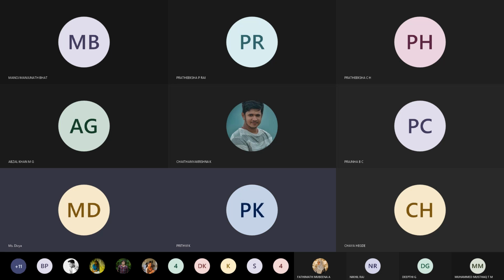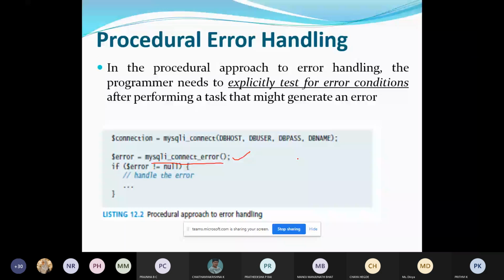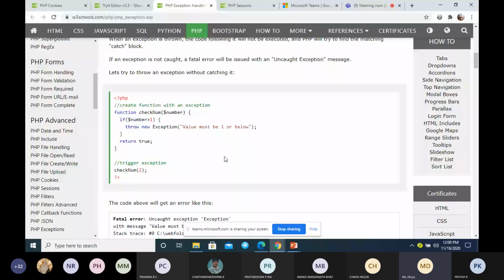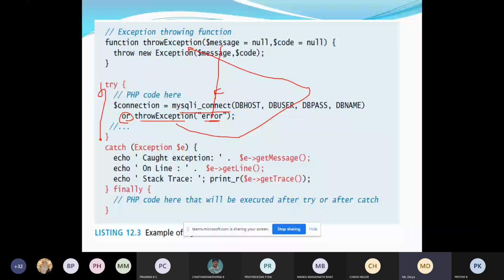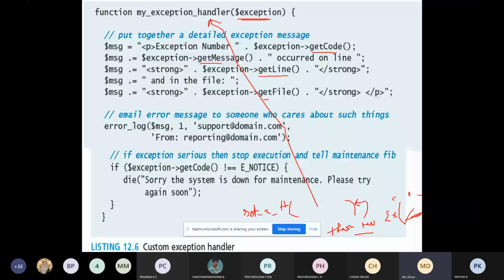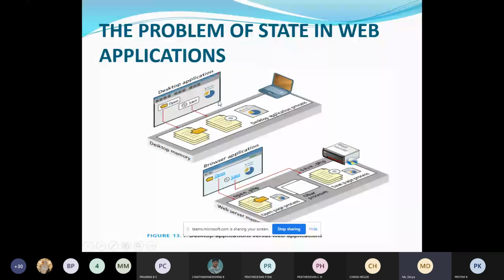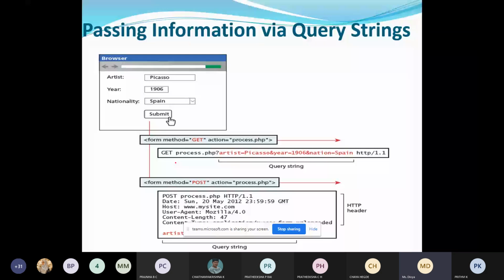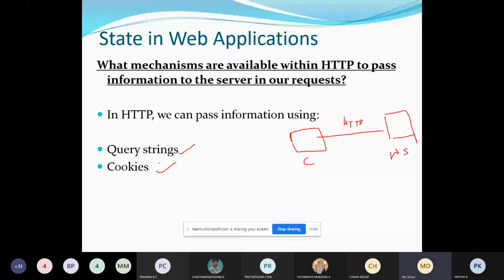7CSA 17CS71 WP Module4 Lecture4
Error handling in PHP